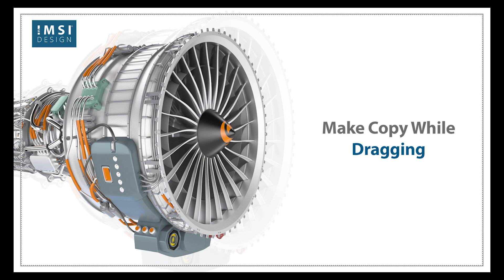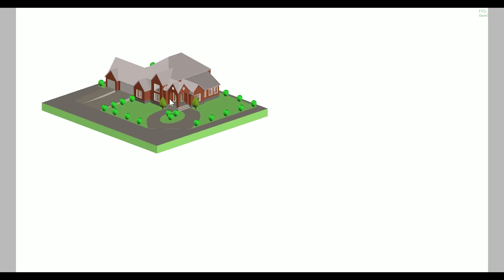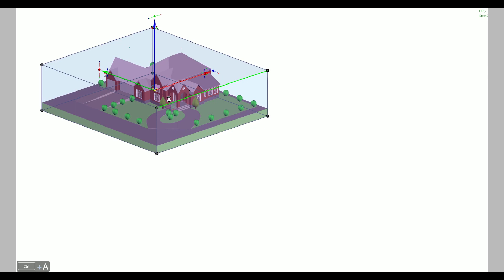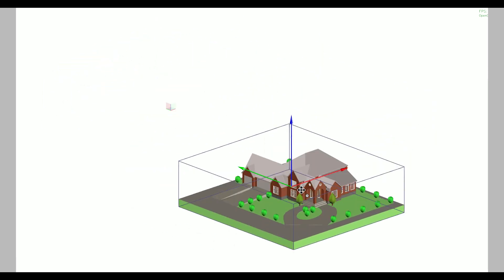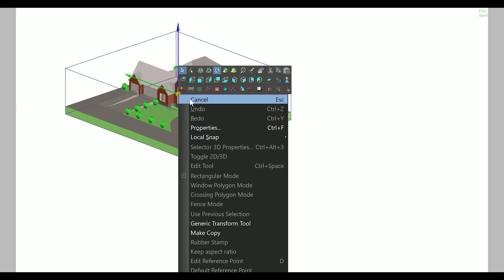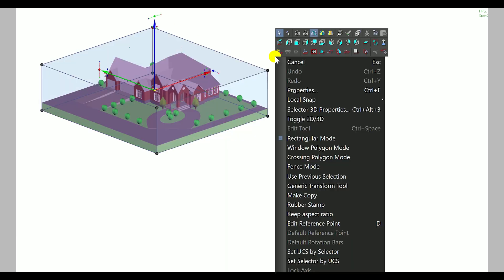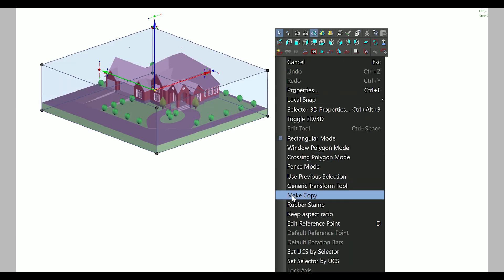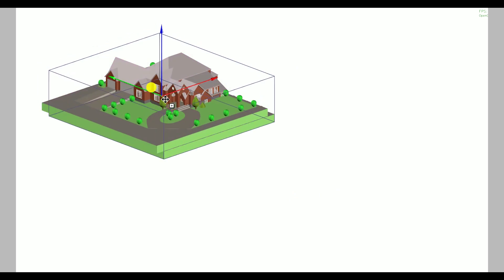What's New in TurboCAD® 2024 - Visualize. Show Selected Entities while Dragging with 'Make Copy' on